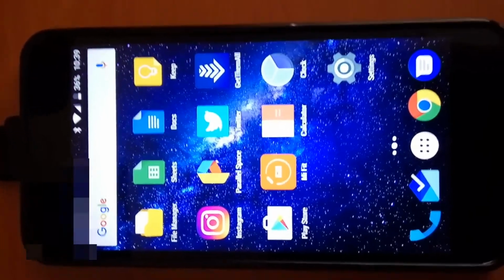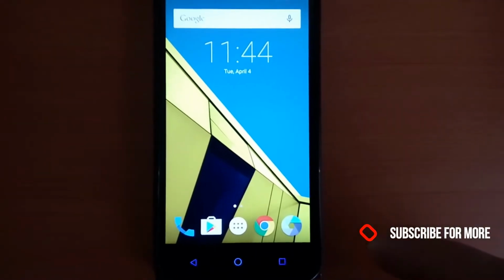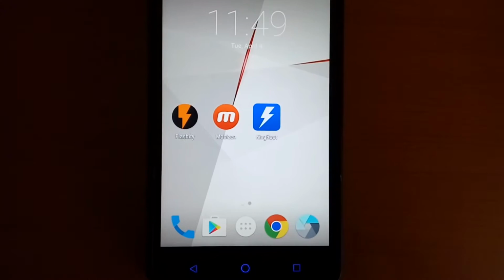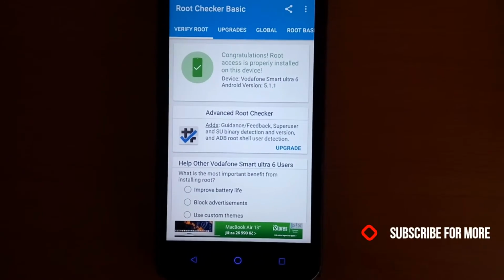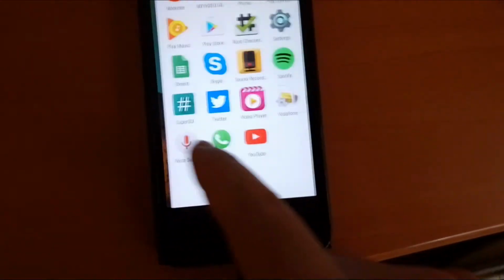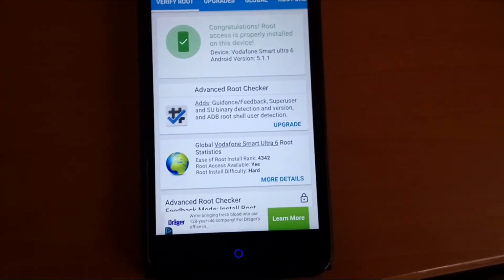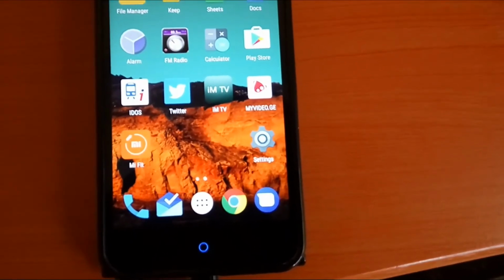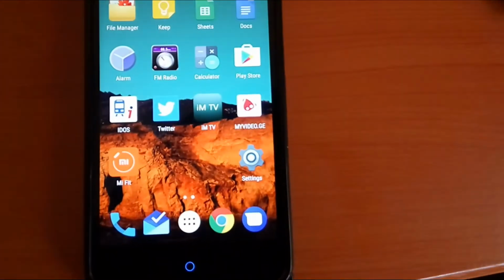Vodafone Smart Ultra 6 Step by step Root & TWRP Custom Recovery Flash guide